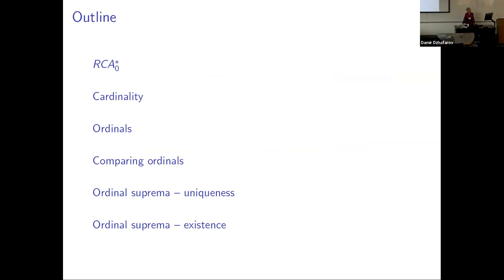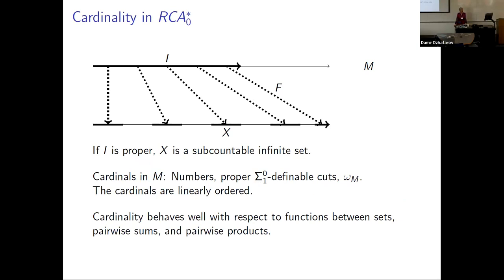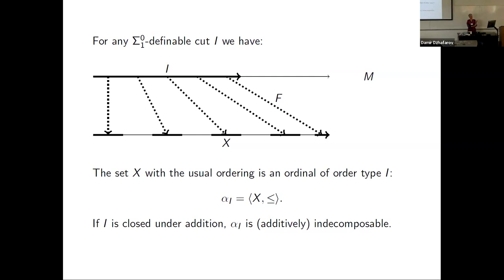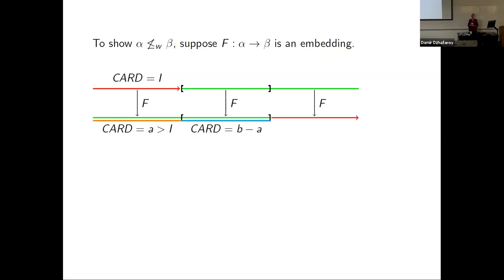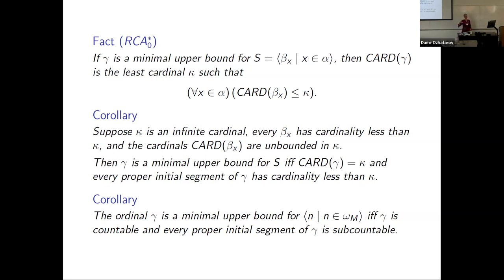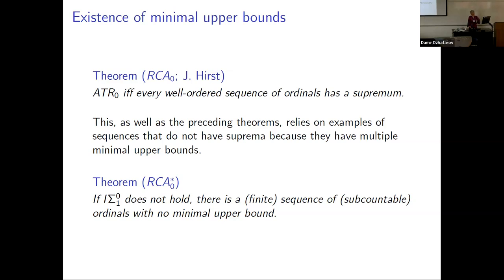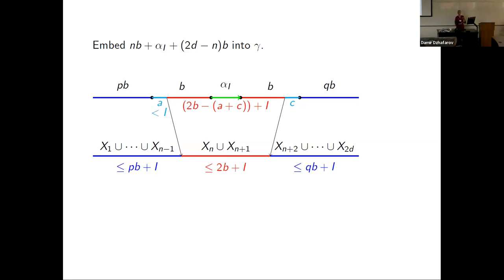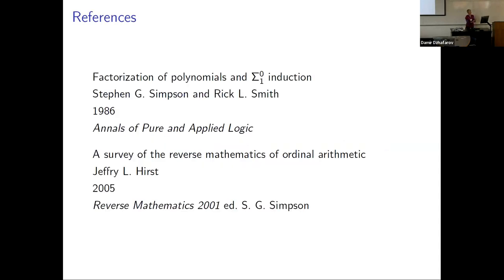Ordinal suprema and second-order arithmetic - Marcia Groszek (Dartmouth College)